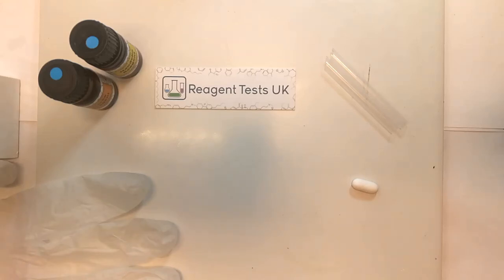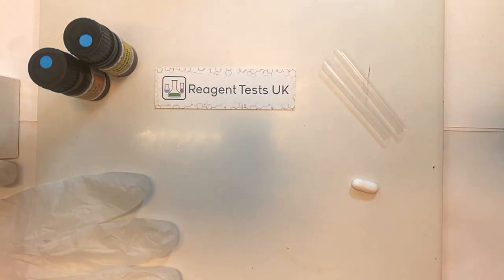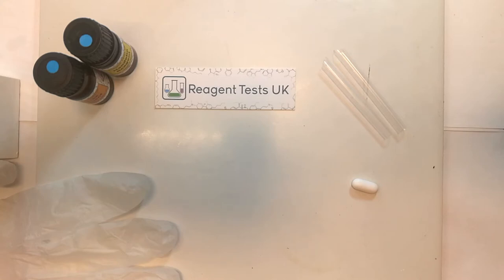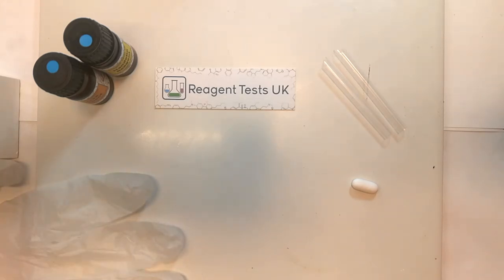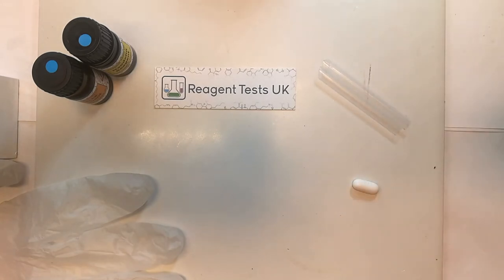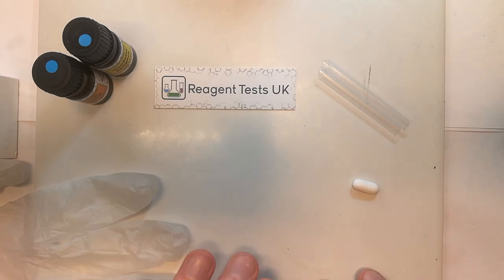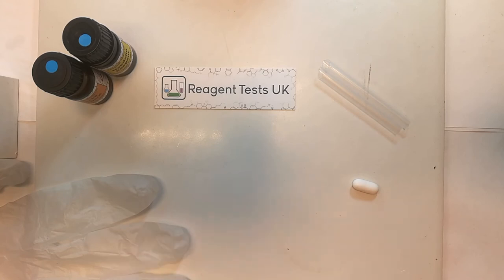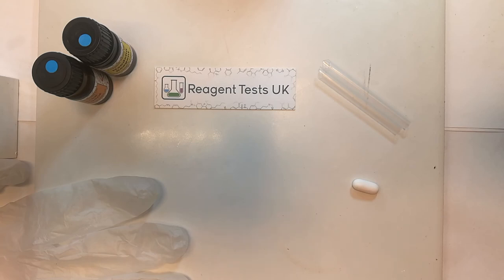Preparing to perform a reagent test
This is a short video explaining what you need to do before running a reagent test.